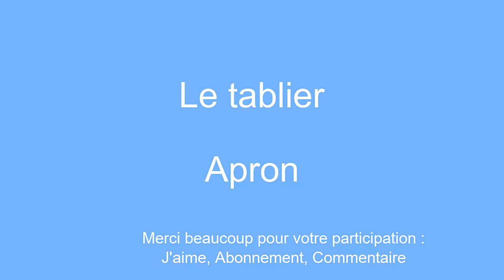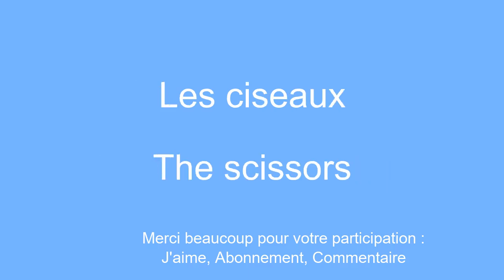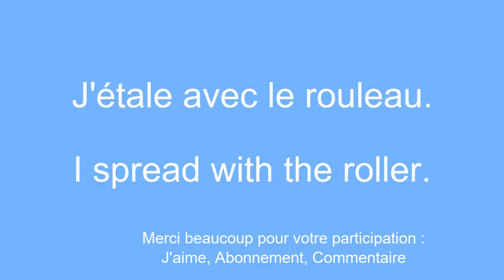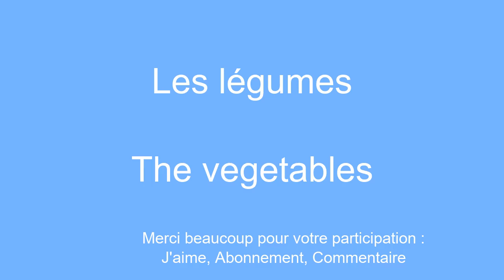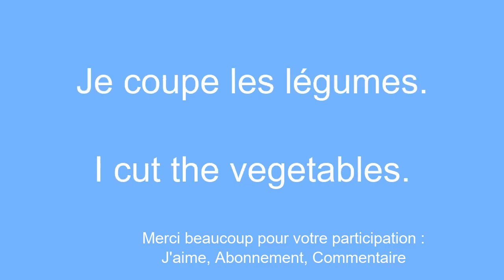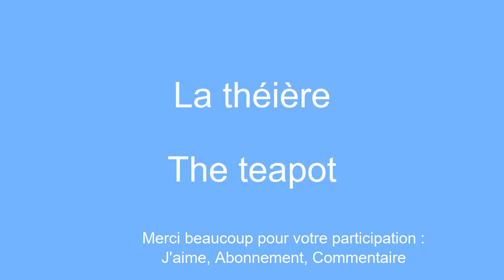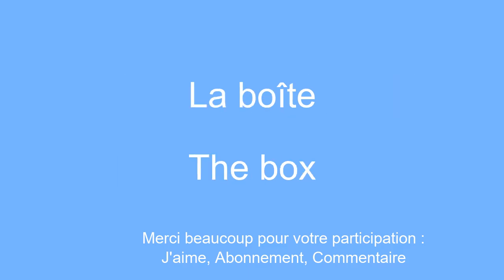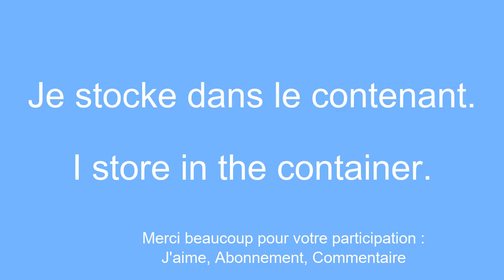Vocabulaire simple, facile, rapide, apprendre l'anglais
Bienvenue sur ma chaine YouTube dediee a l'apprentissage en Anglais pour debutants ! Dans cette serie de videos, je vais vous presenter des phrases simples pour vous aider a apprendre facilement et rapidement. Que vous souhaitiez voyager a l'etranger, communiquer avec des anglophones ou simplement ameliorer votre niveau en Anglais, ces phrases vous permettront de developper votre vocabulaire et votre grammaire progressivement. Avec mes explications claires et mes exemples pratiques, vous apprendrez a utiliser les phrases dans des contextes reels et a les memoriser facilement.